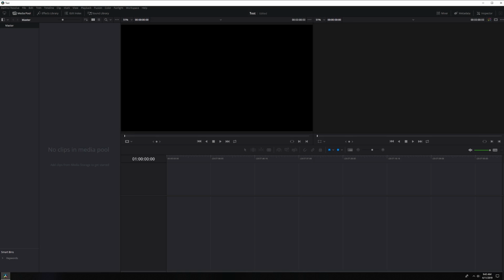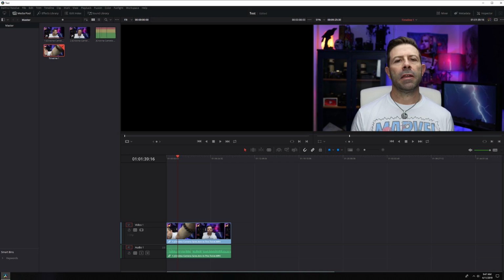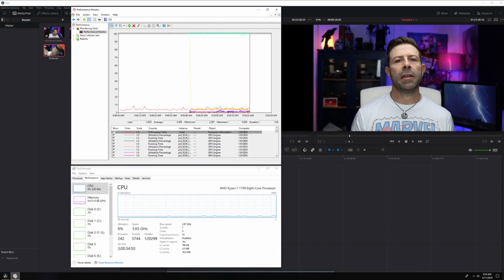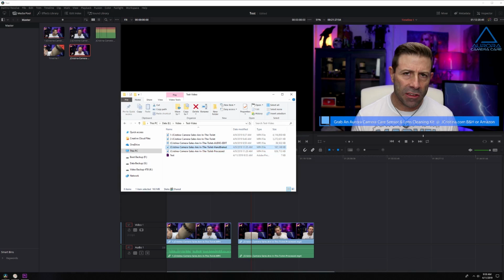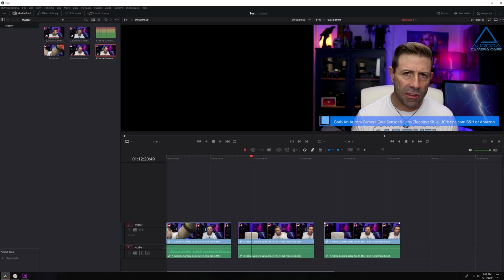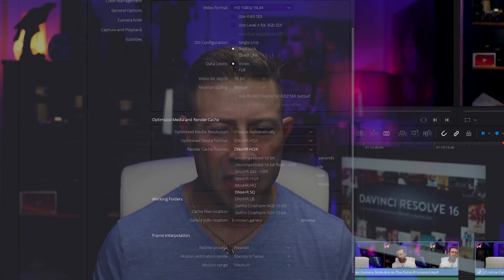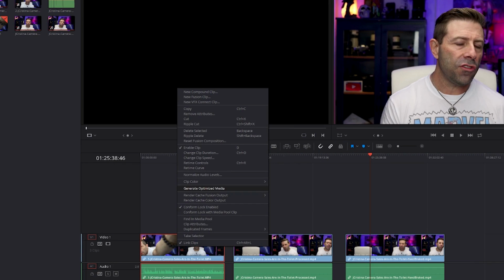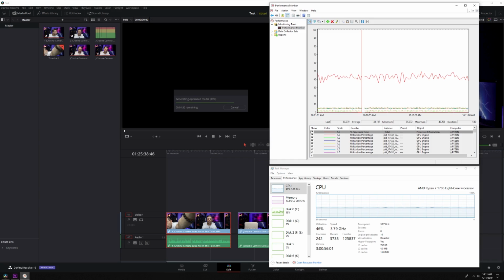Which To Delete DaVinci Resolve 16 vs Premiere Pro CC 2019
Many of you requested that I check out the brand new Black Magic Design DaVinci Resolve 16 Video Editor and compare it to Adobe Premiere Pro CC 2019 and that's what this mornings VLOG is all about.

Today's hybrid photographer works with both photo and video and is looking for a video editor software that does not come with a monthly subscription fee.

Black Magic Design's DaVinci Resolve 16 COULD be the answer but may need some work first. Watch this video before making a decision.

If you are a DaVinci Resolver professional, help me and the community by adding to the conversation below this video. I really don't want to uninstall the software but as of right now... Well, you'll see...